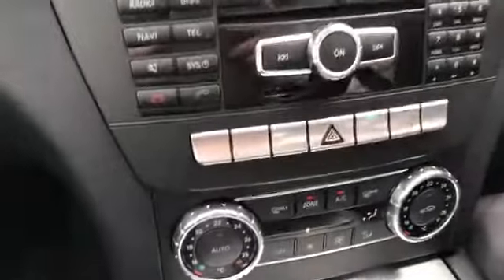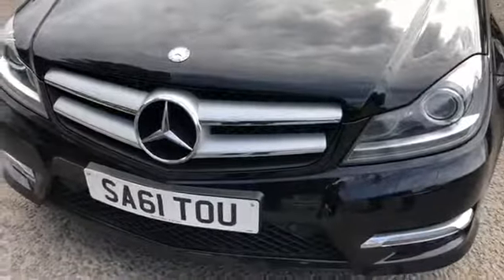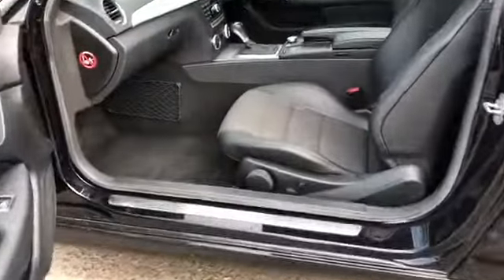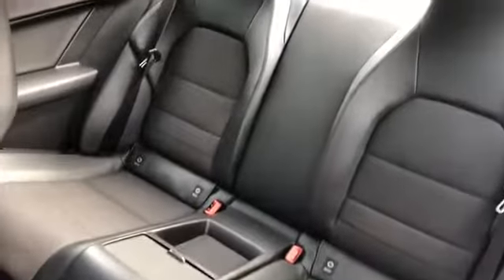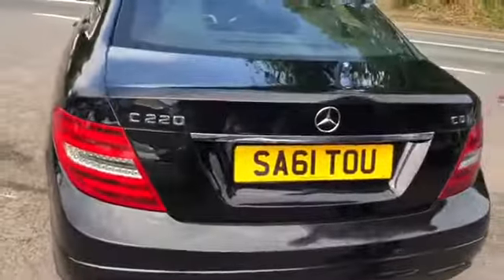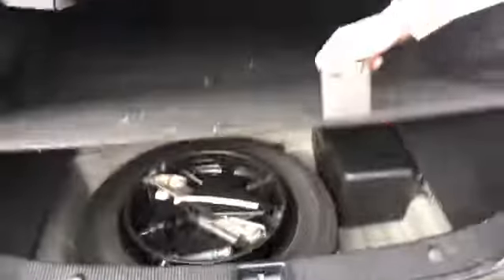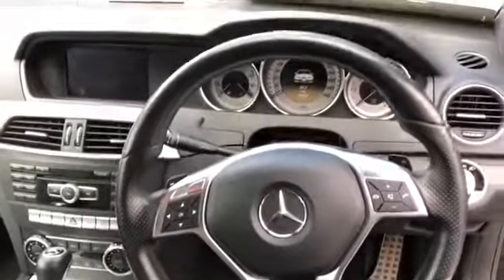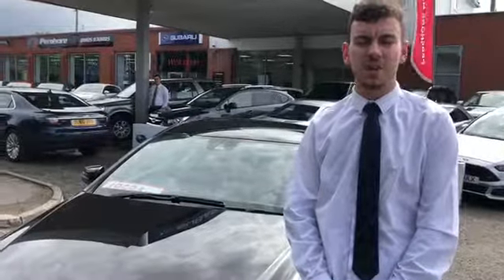Road Test & Review Of A Mercedes C Class AMG Sport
A stunning C220 Sport with full service history - join Callum for a road test and review.